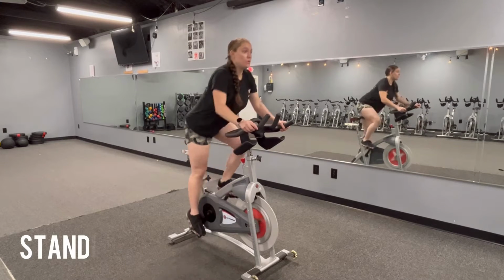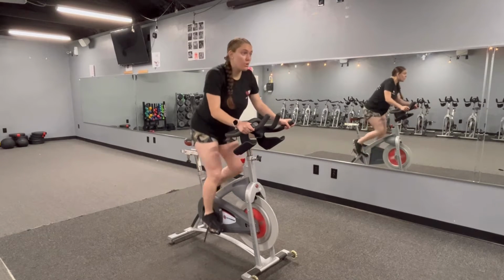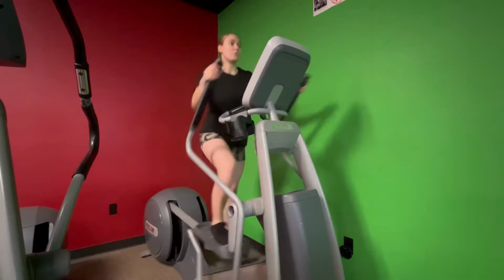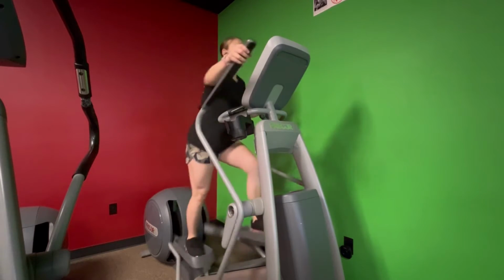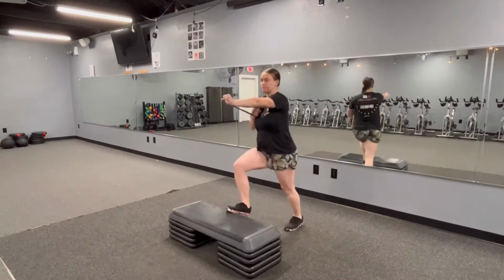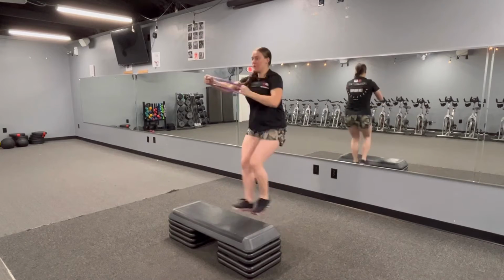Train for Deka Without the Equipment: Zone 7 The Air Bike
How to train for Deka Zone 7: The Air Bike without the equipment! What if your gym doesn’t have the right equipment? No problem! Here are some ways to train for Zone 7 using common gym equipment!

⚡️HYBRID STRENGTH🔥
The program is about to launch! If you’re ready to Train like an Athlete, Improve Performance, & Rock your Hybrid Races!

✨RACE DAY READY EBOOK
Dive into race strategy, data tracking, and how to plan your race day!

Cannon EOS M6
Handheld Tripod
Razer Ring Light

Musician: @iksonmusic